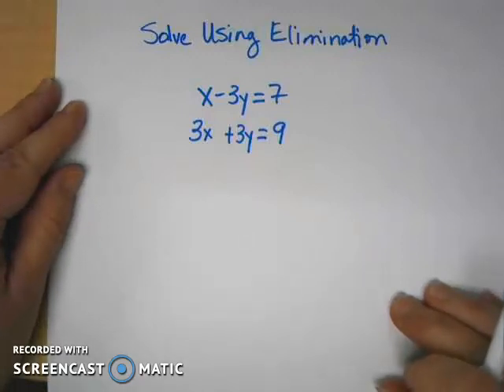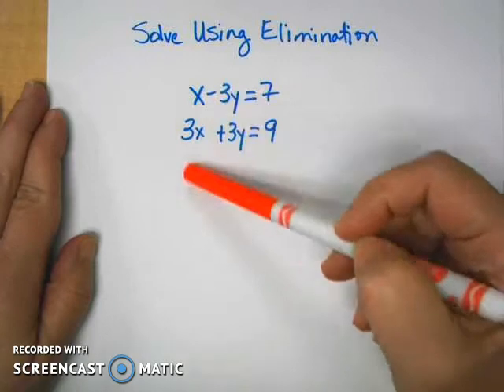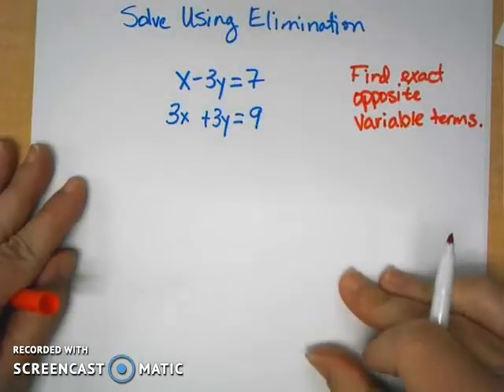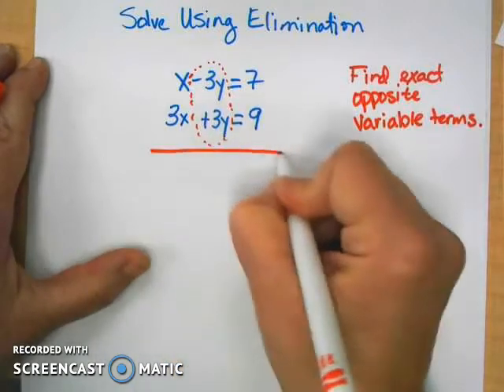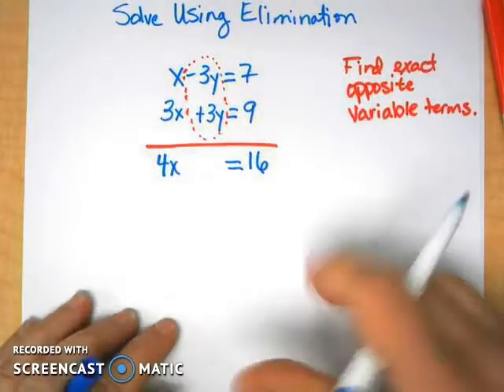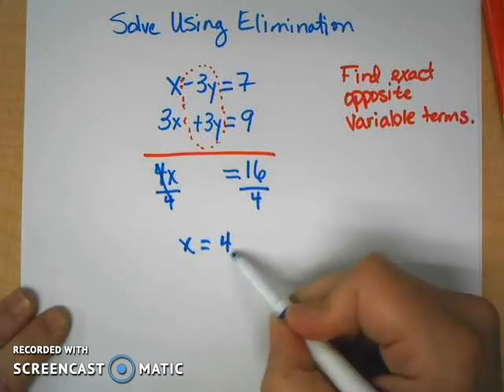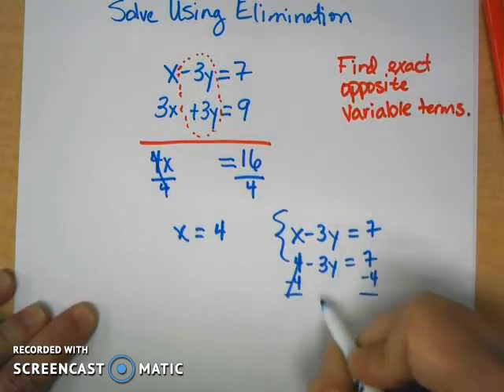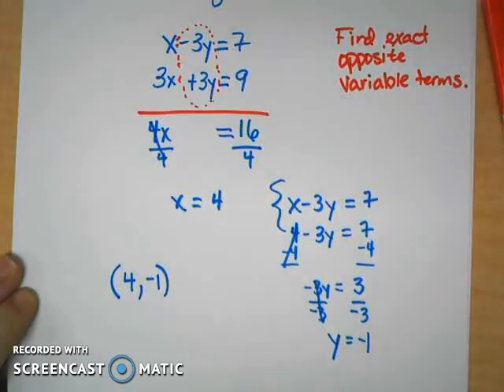Intro to Solving Systems with Elimination, add through columns